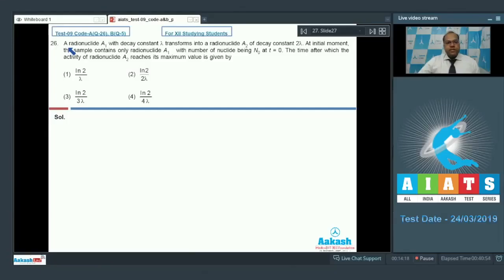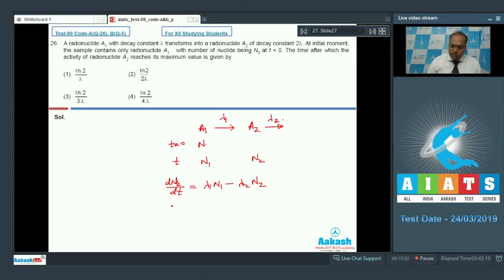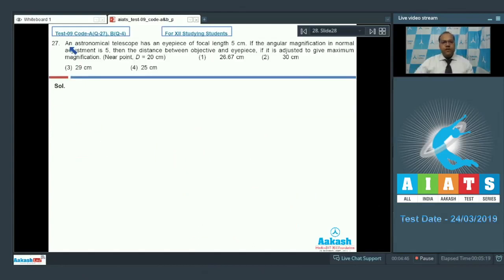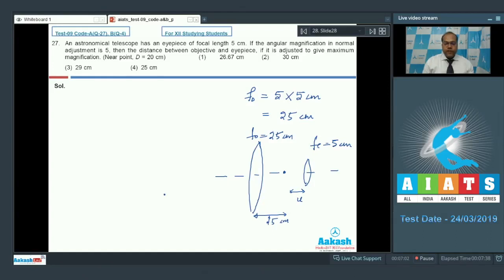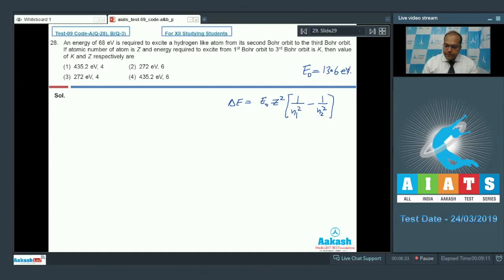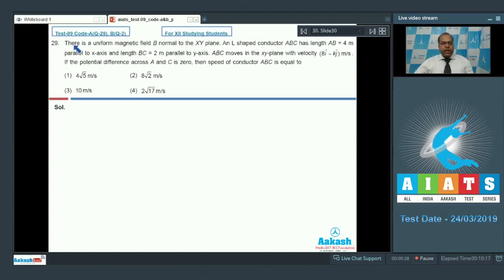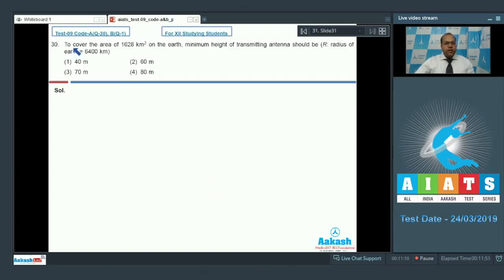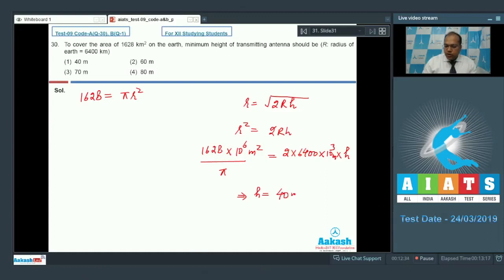AIATS TEST 09 Code A B For XII Studying Students PHYSICS JEE Main 2019 Q 26 to 30